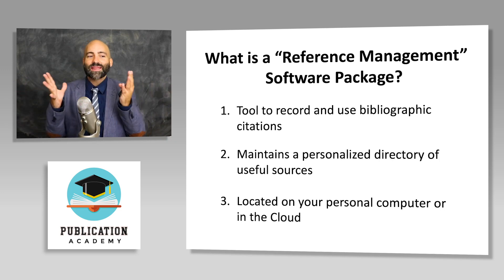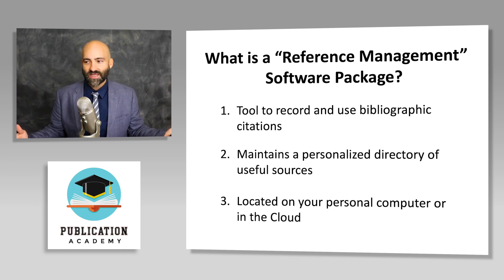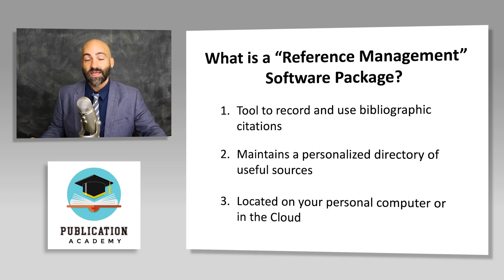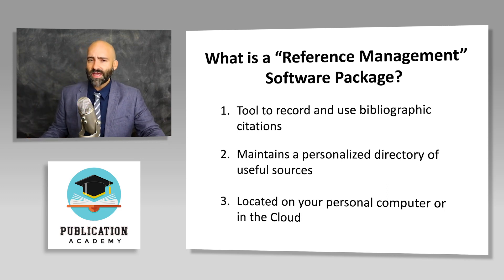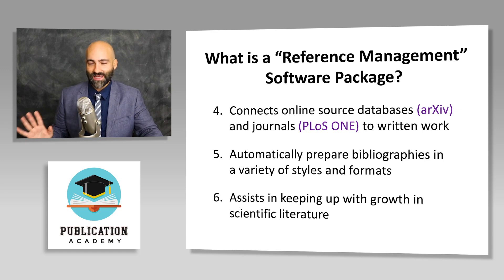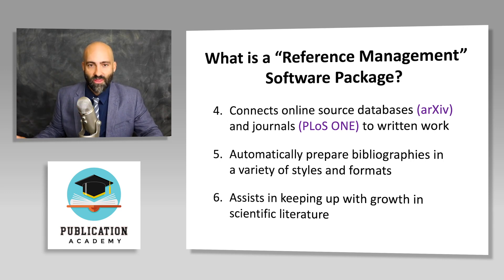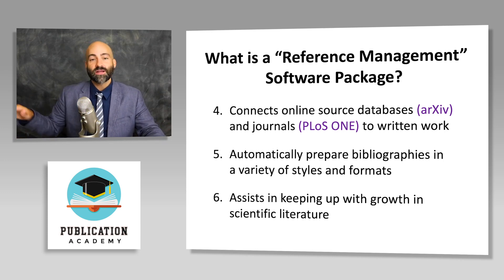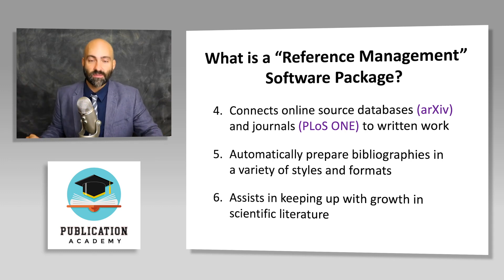What is a Reference Management Software Package?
ABOUT: Publication Academy is the premiere online learning suite for professionals seeking to become thought leaders by expanding their skills in publishing peer-reviewed articles in high-impact journals, writing winning grant proposals, obtaining academic book contracts with major publishers, delivering high-quality paper and poster presentations at leading academic conferences, and much more! Our groundbreaking and user-friendly platform features the largest online selection of over 100 hours of high-definition video courses taught by world-renowned publishing experts from prominent institutions including Harvard, Oxford, Cambridge, UPenn, NASA, the Smithsonian, PBS, and Discovery Channel. Each of our premium courses has been carefully designed to meet evidence-based best practices in eLearning and journalology, resulting in curricula proven to increase scholarly productivity across professions and cultural backgrounds by up to 70%. Filled with step-by-step tutorials, time-saving templates, real-world examples, engaging exercises, and up-to-date research, Publication Academy offers fun and insightful courses not to be missed!